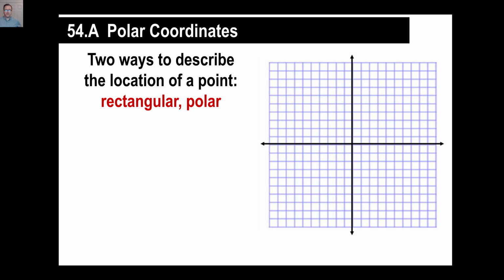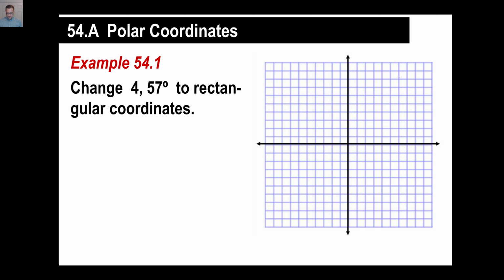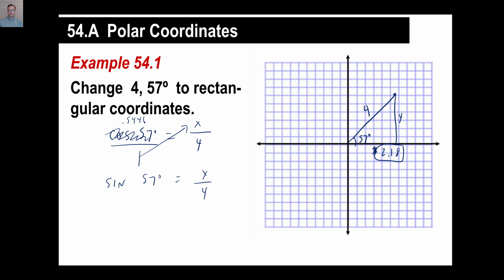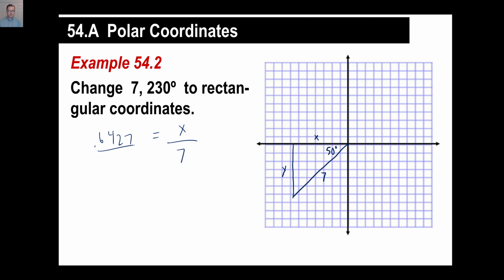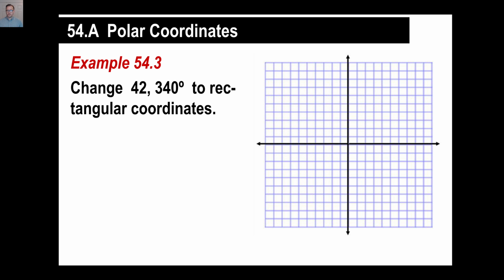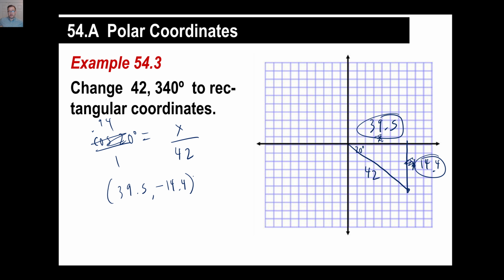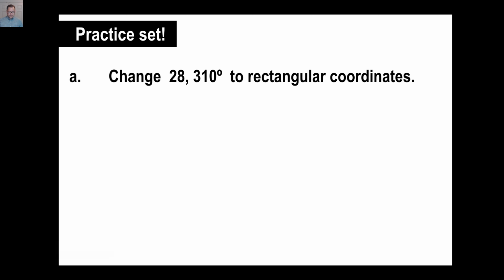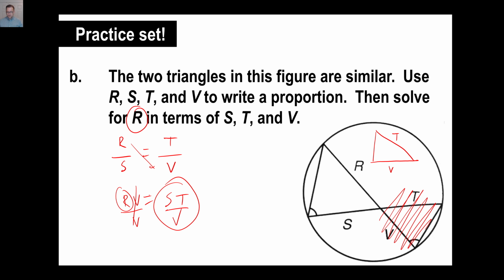Saxon Math - Algebra 2: 3rd Edition (Lesson 54 - Polar Coordinates, Similar Triangles)